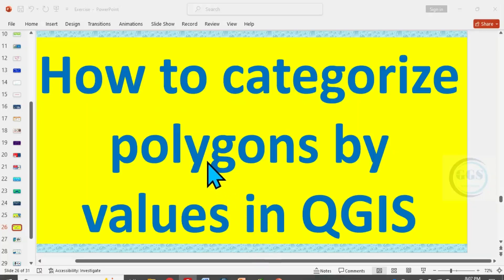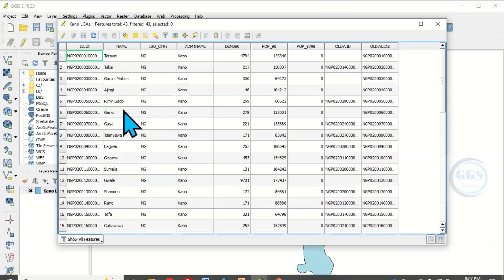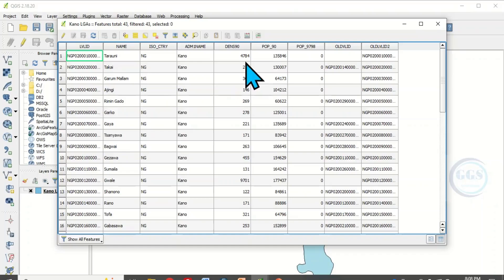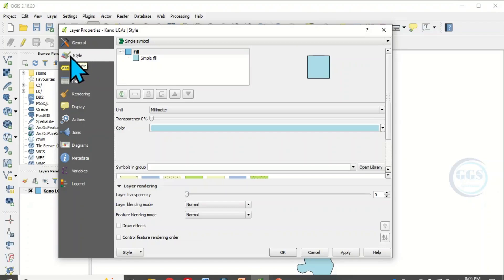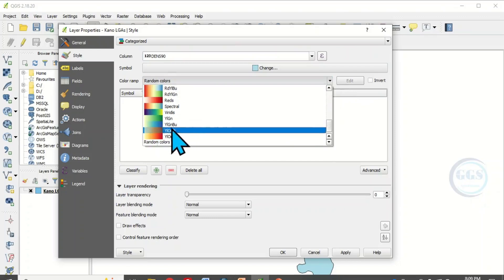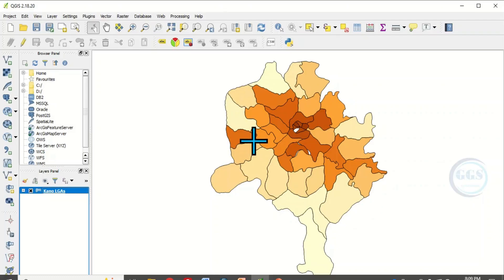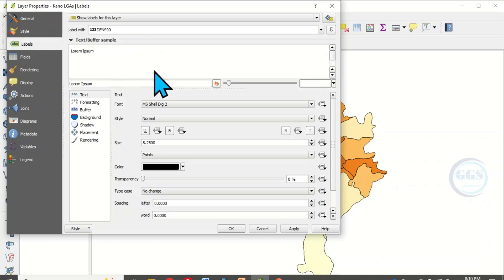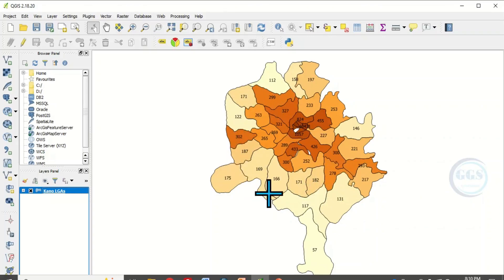How to categorize polygons by values in QGIS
Polygons can be categorized by values or quantities so as to be able to see the spatial variation of data or incidence at a glance across the study area. This video shows you how to categorize polygons by values in QGIS.

Single outline on multiple adjacent polygons in GQIS